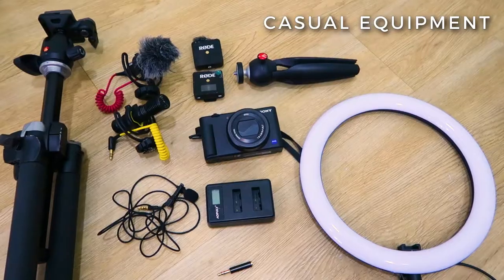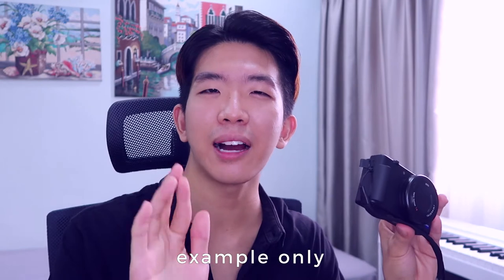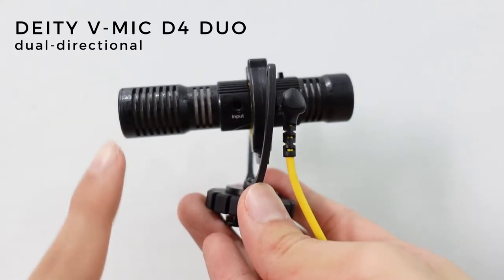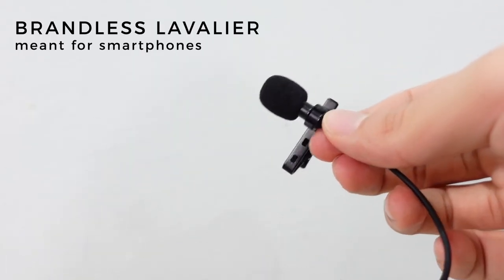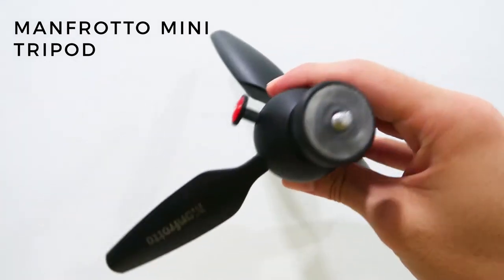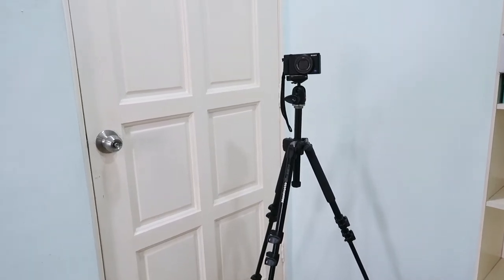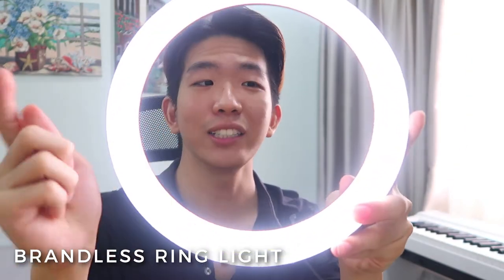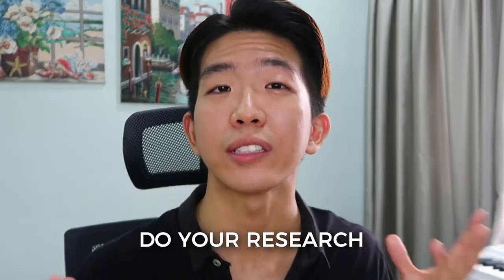My equipment setup for VLOGGING [what vloggers usually use] • Camera, microphones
Here are some of the vlogging equipment I use frequently to create my videos. I have been collecting them for years–it took a lot of research and budgeting to buy them one by one.

Always good to research what you need for your own convenience and usage. For starters, I used to vlog on my smartphone and attached a Rode Video MicMe with a $5 tripod. And since then, I realised I wanted something more sturdy and decent, hence the upgrades throughout the years.

For cameras:
Google Pixel 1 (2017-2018)...Canon G7x ii (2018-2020)...Sony ZV-1 (2021-now). I'm actually looking for a small/action camera like the DJI Osmo Pocket 2 or Insta360, but still considering the convenience and whether I will actually use it.

For editing I use Adobe Premiere Pro CC on a Macbook Pro 2015 (yea it's old).